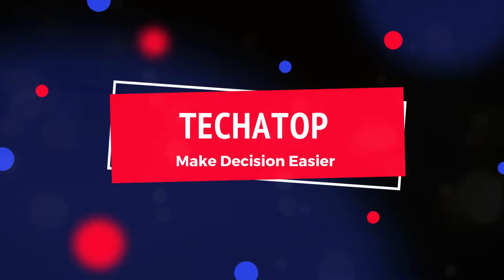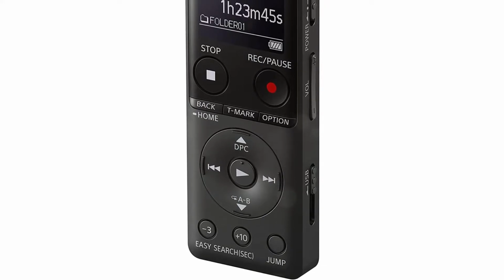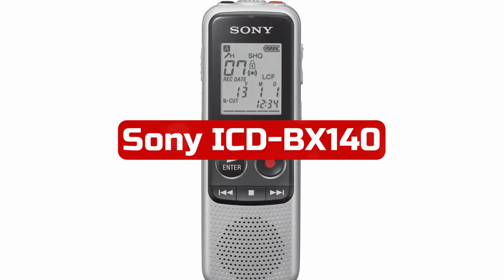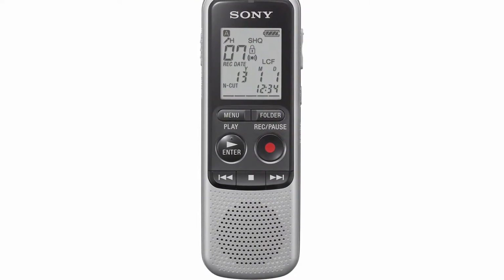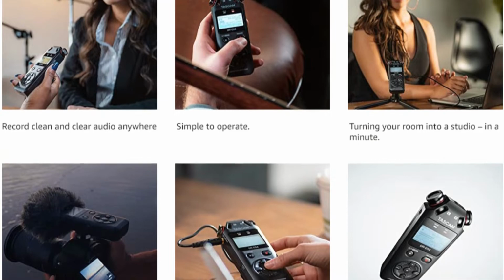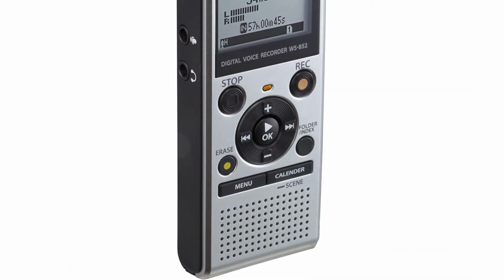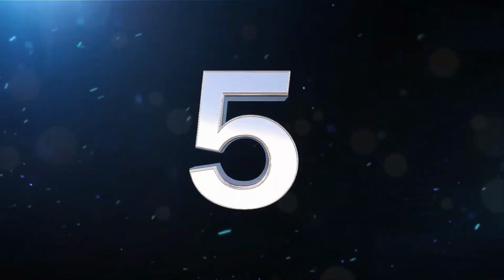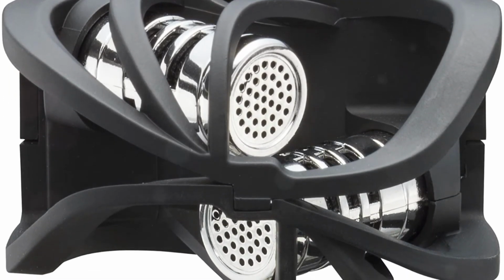Best Voice Recorder Of 2025 | Top 5 Audio Recorders Review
1. Sony ICD-UX570
2. Sony ICD-BX140
3. Tascam DR-05X
4. Olympus WS 852
5. Zoom H1n

This video is about the best voice recorders of 2025. You'll find what you need to know to make the perfect choice for your audio needs, and learn where to buy the best equipment. So make sure you watch this video and get ready to make some great recordings!

Timestamps:
00:00​ Intro
00:21 - 1. Sony ICD-UX570
03:14 - 2. Sony ICD-BX140
04:57 - 3. Tascam DR-05X
07:07 - 4. Olympus WS 852
08:53 - 5. Zoom H1n